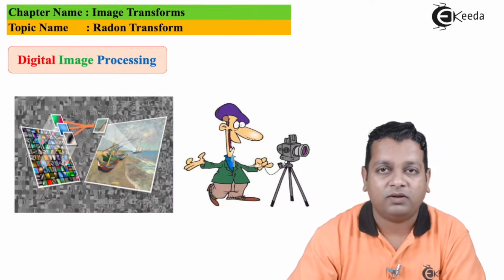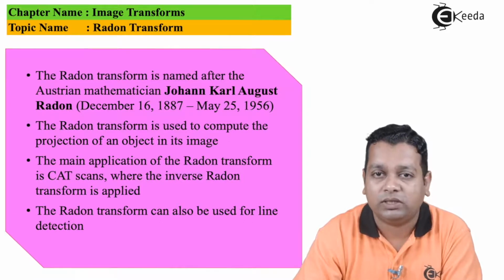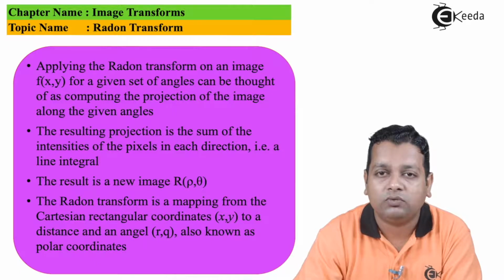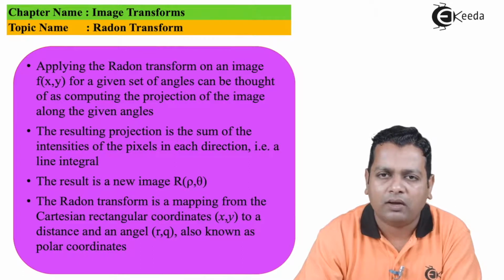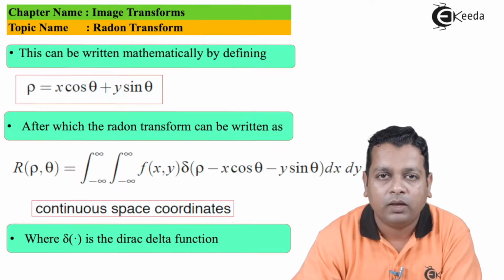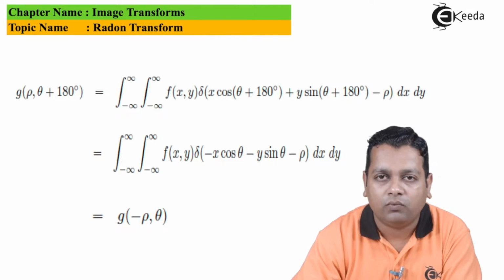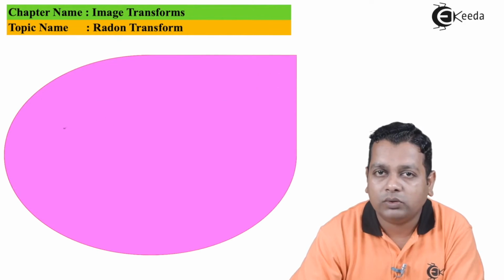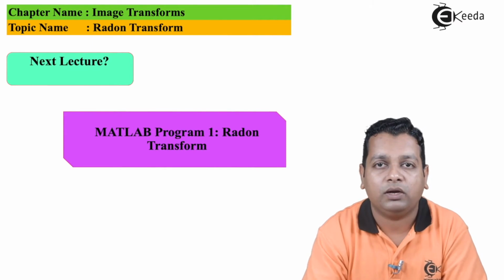Radon Transform - Image Transforms - Image Processing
Video Name - Radon Transform

Chapter -  Image Transforms

Happy Learning